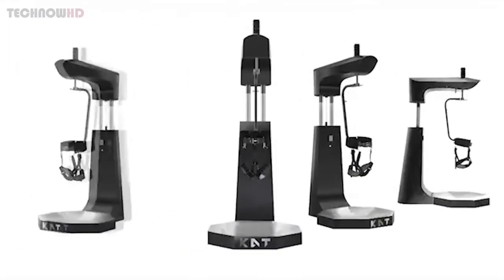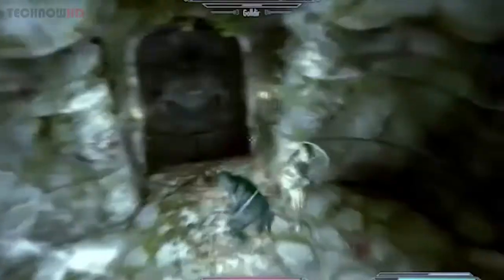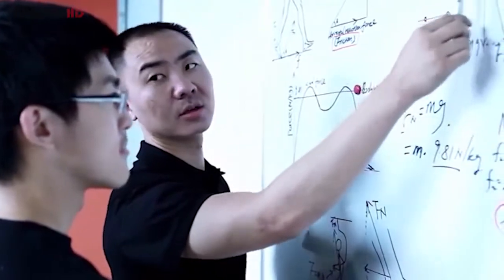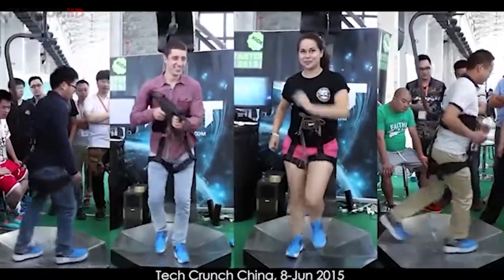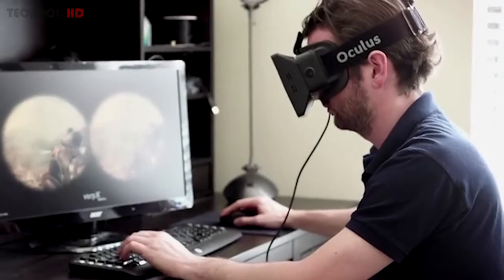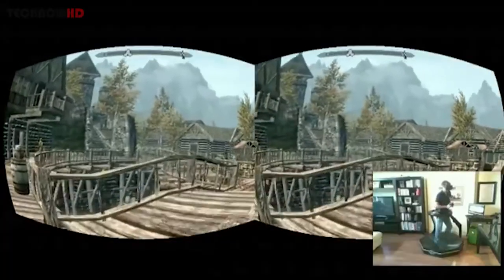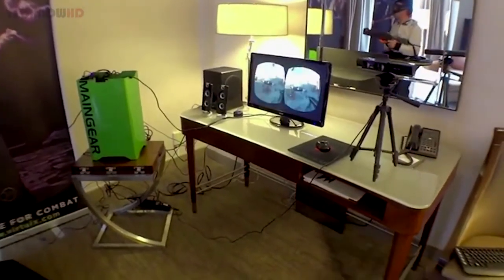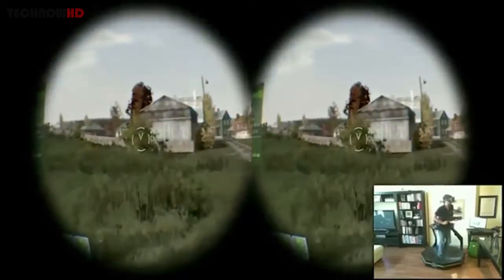3 Omnidirectional Treadmills for VR Technology - New Inventions 2017 [Mr Knifi]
3 Omnidirectional Treadmills for VR Technology - New Inventions 2017 [Mr Knifi].

Taking virtual reality to the next level is the omnidirectional treadmill that allows free movement inside a virtual world.

Here are the first generation of omnidirectional  treadmills currently in development.

1. Kat Walk
2. Omni
3. Cyberith